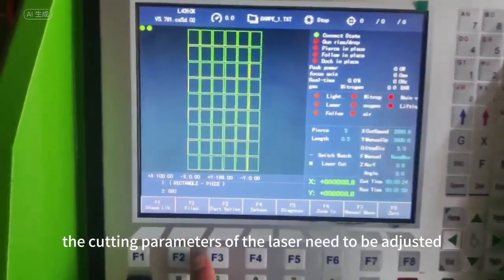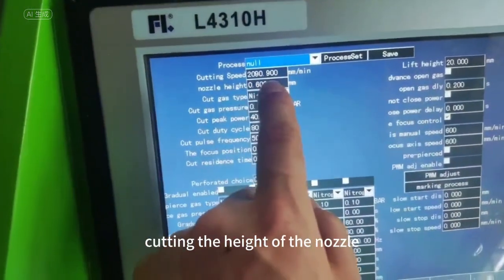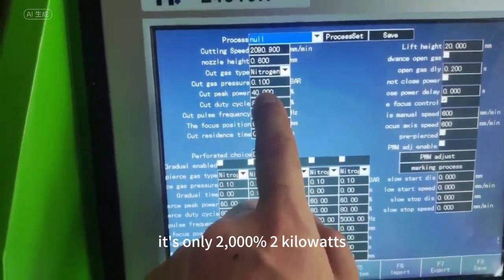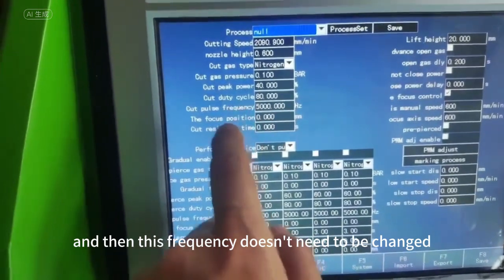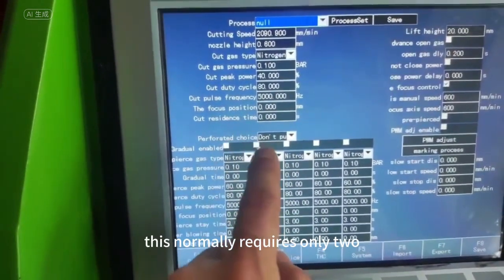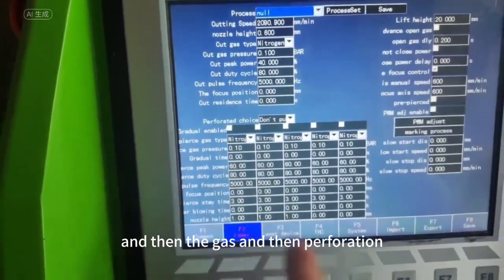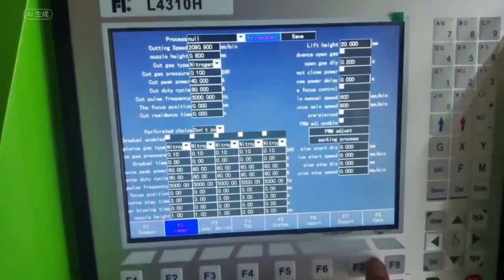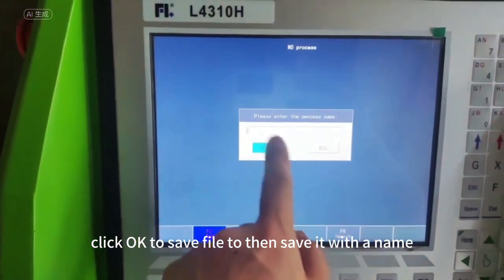FL sheetmetals cutting operate system setting method lasercuttingmachine FANGLING L4310HX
Toploong is cnc system & equipment manufacture